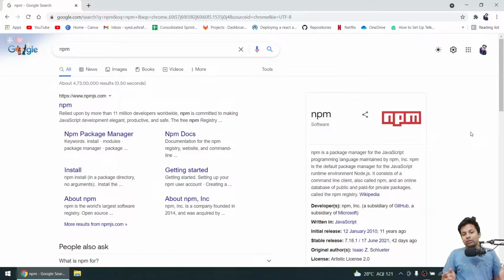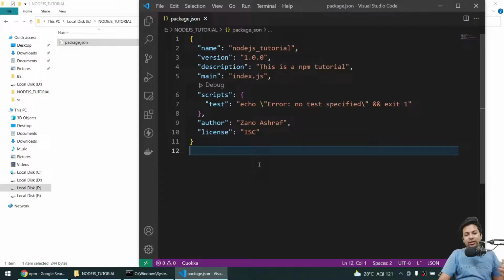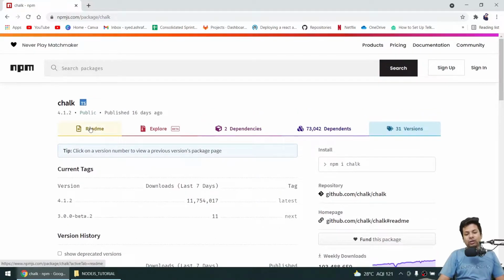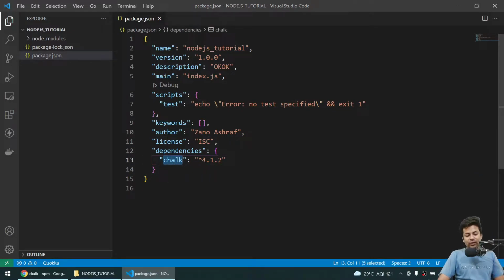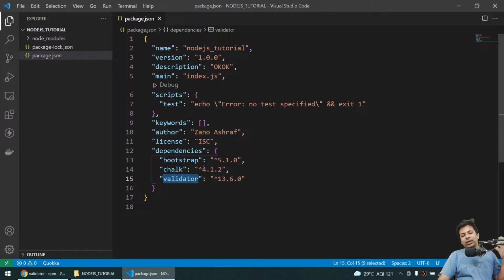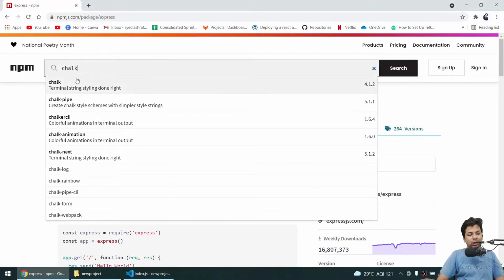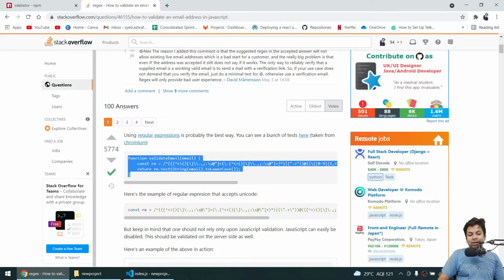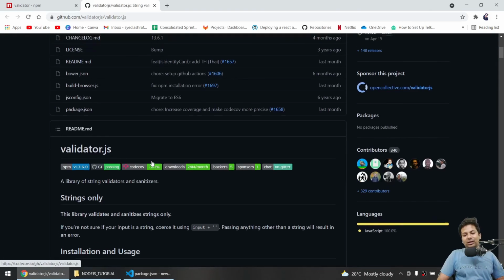Nodejs NPM | Complete Nodejs Tutorial